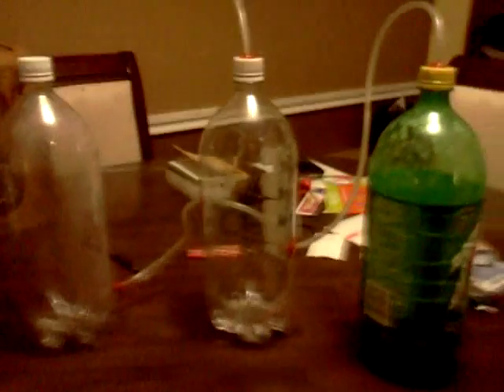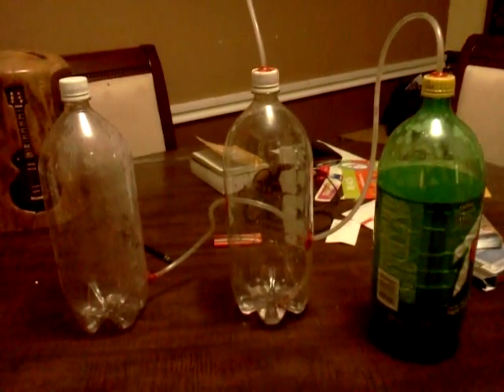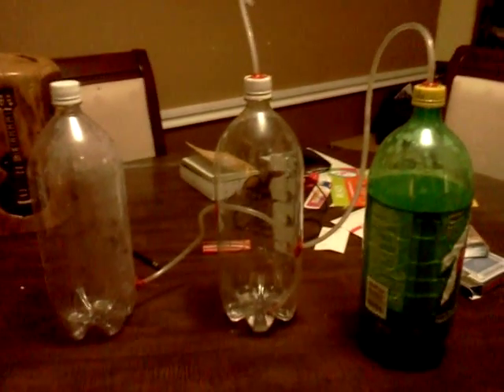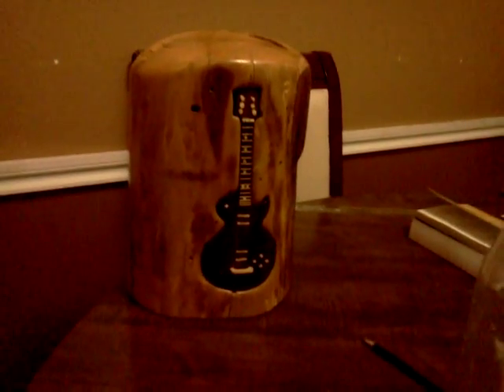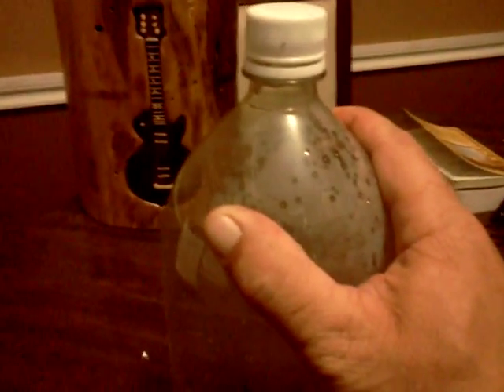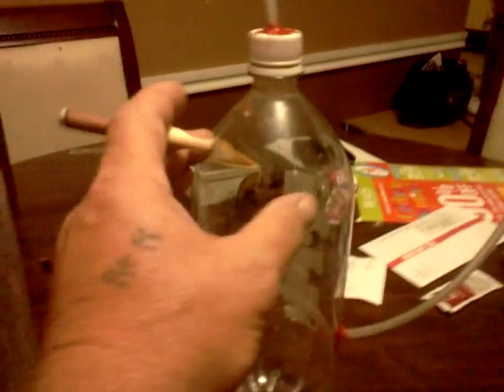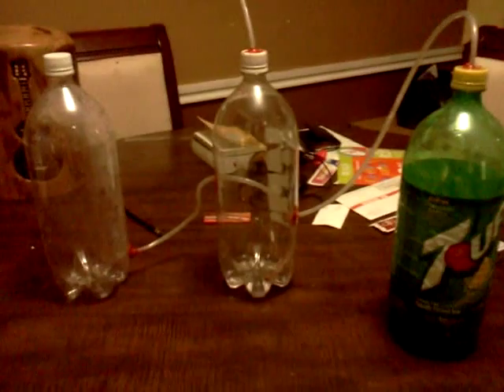Episode 2 Home made Methane Digester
Part 2 to building a home made Methane digester with 3 .. 2 liter bottles and some 1/8 inch air tubing and some mulch!